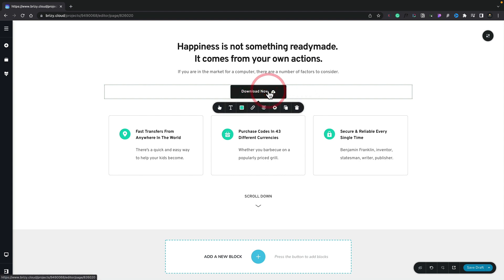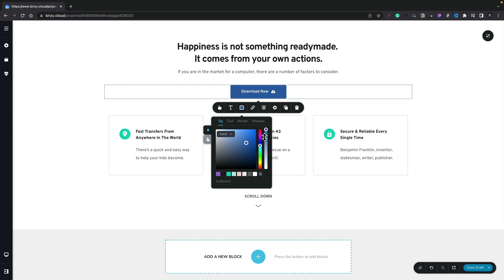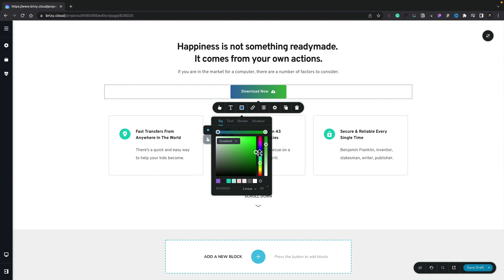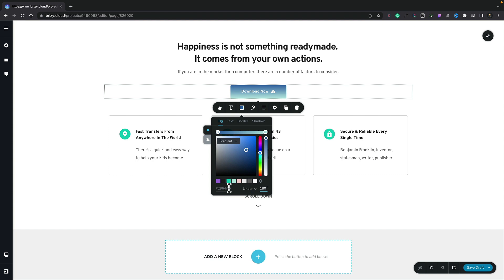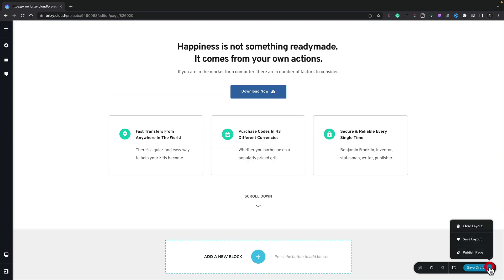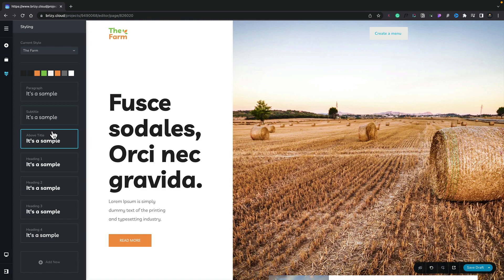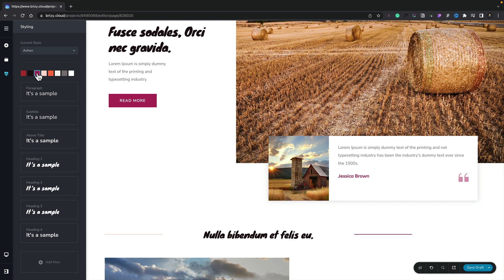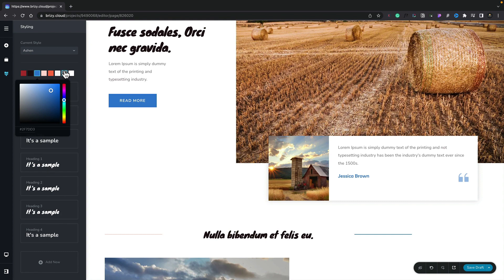Website Design: Mastering Colors with Brizy Cloud 101 | Lesson 14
👋 In this lesson, we're going to touch on colors & global styling in Brizy Cloud. We'll look at the controls you have on colors and how you can make fast and efficient changes of colors across your website by using the built-in global colors functionality.